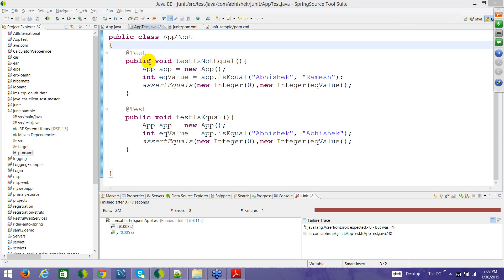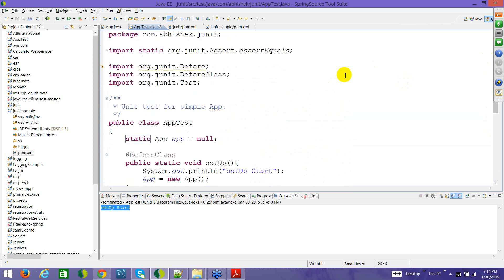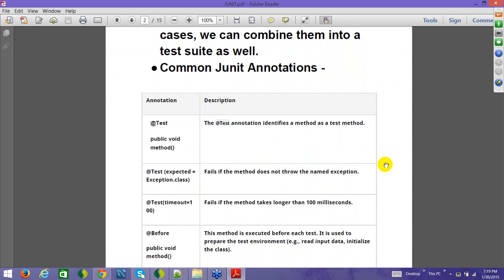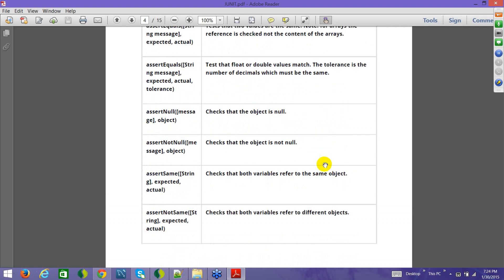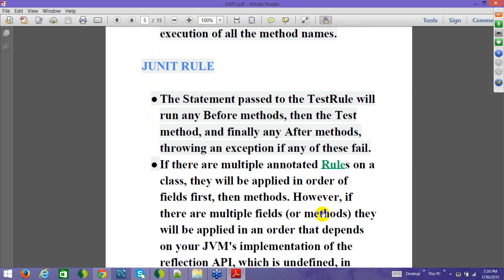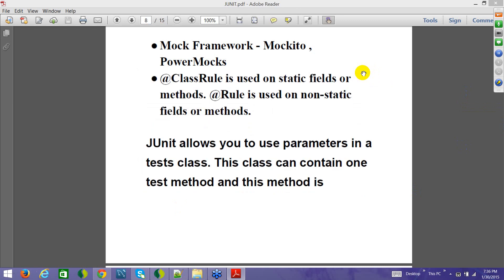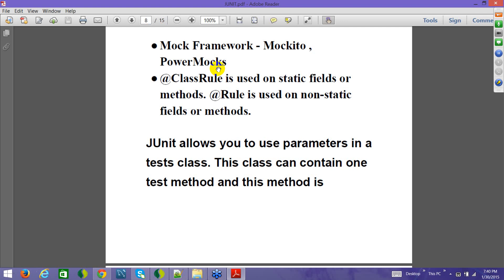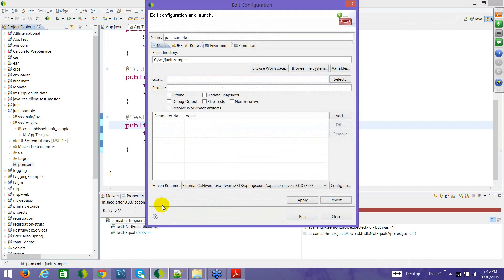Junit Advanced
Theory on Asserts, JunitRule and common annotations